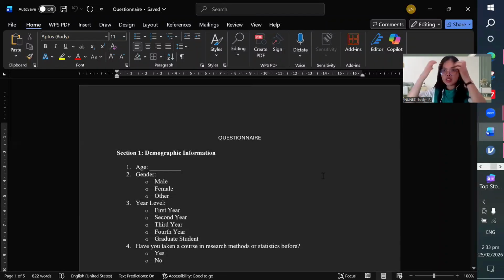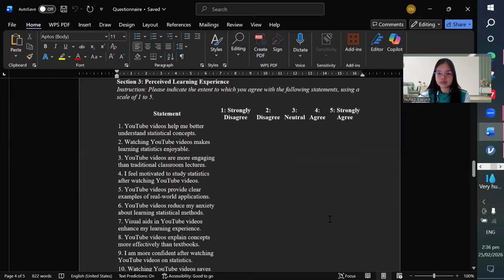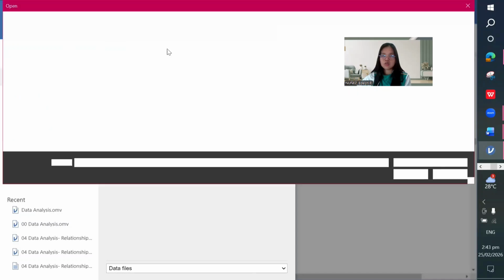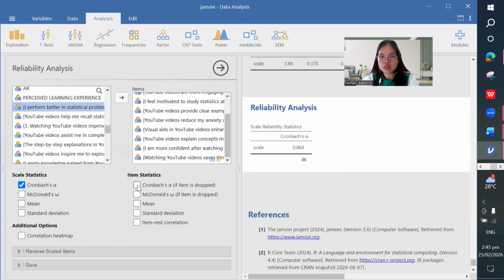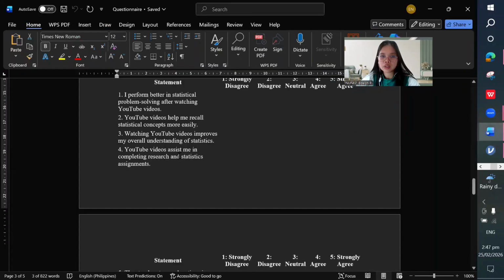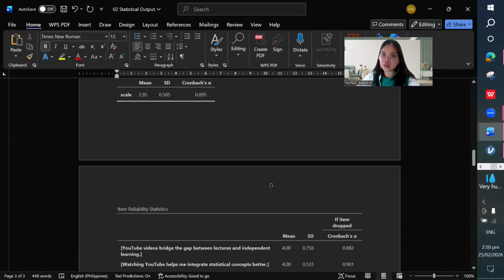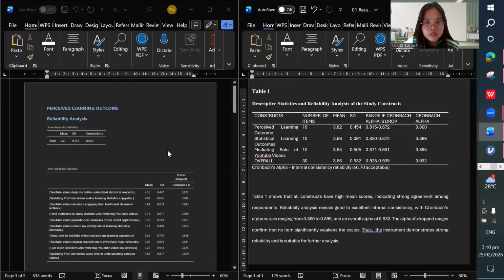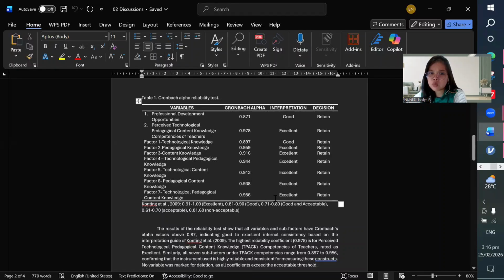How to Compute Cronbach’s Alpha in Jamovi (With Interpretation & Discussion)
In this video, you will learn how to perform a reliability test using Cronbach’s Alpha in Jamovi step by step. This tutorial is perfect for undergraduate students, graduate students, thesis writers, and researchers who want to ensure their survey instrument has strong internal consistency.

We will cover:
✔️ How to input and prepare your data in Jamovi
✔️ How to run Cronbach’s Alpha
✔️ How to interpret the results
✔️ How to analyze “Alpha if item dropped”
✔️ How to write the Results and Discussion section in paragraph form

By the end of this video, you will be able to confidently report reliability analysis in your research paper, thesis, or dissertation.

🎓 Ideal for students in Statistics, Education, Psychology, Business Research, and other social sciences.